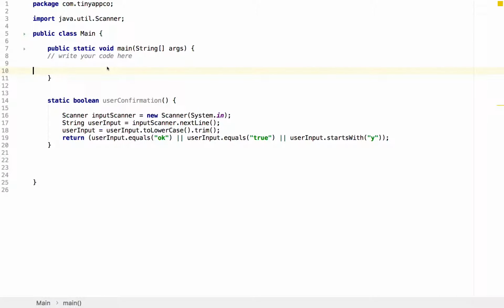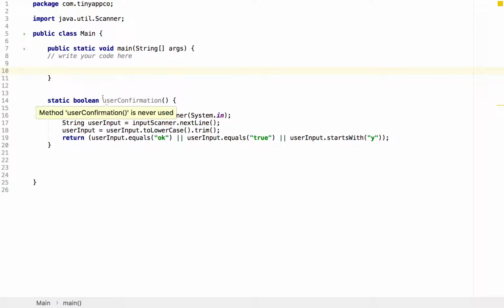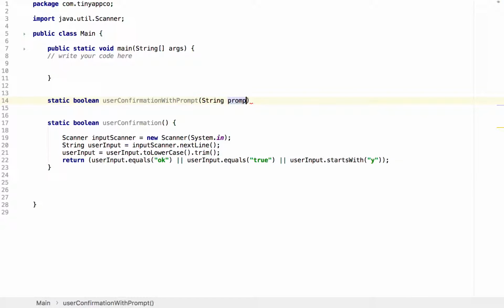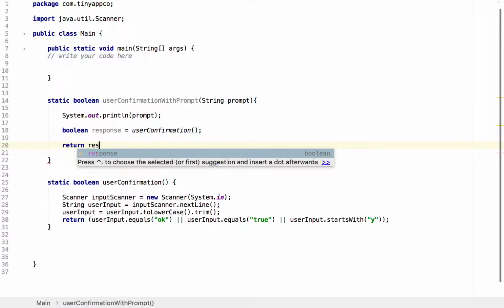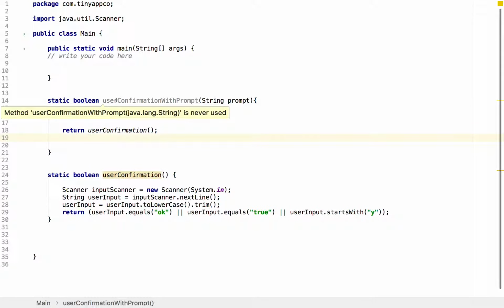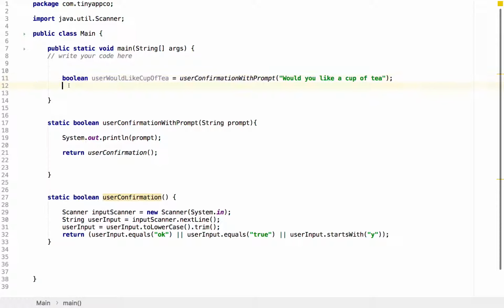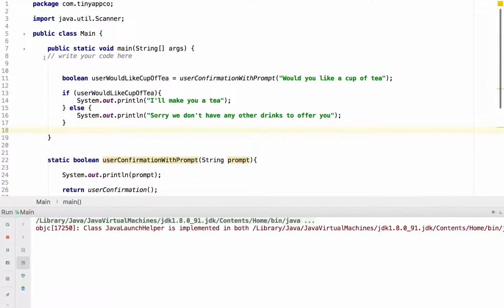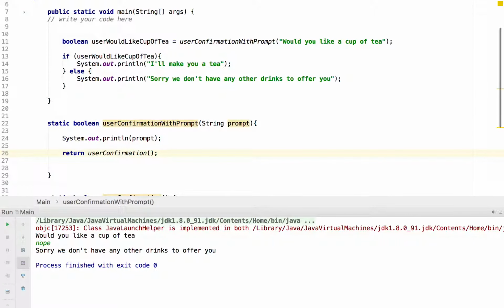User friendly boolean with prompt (Java method with parameter) task walkthrough